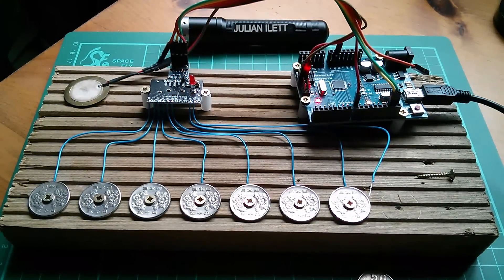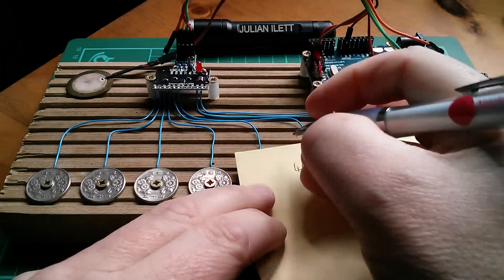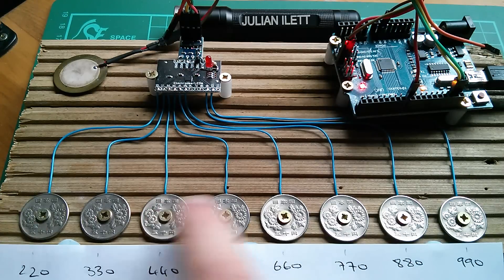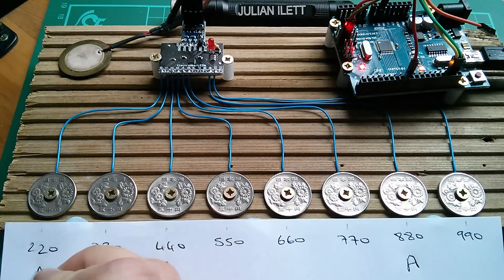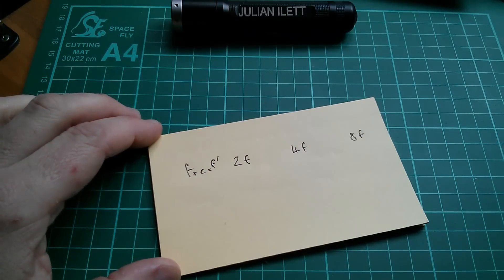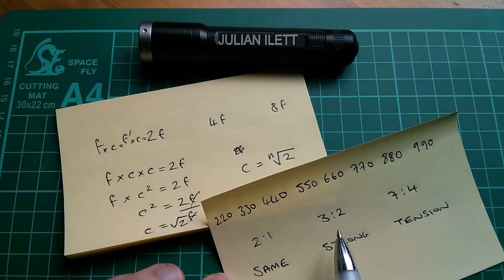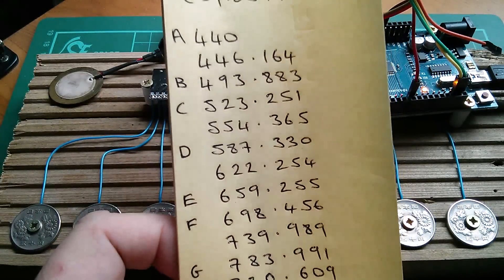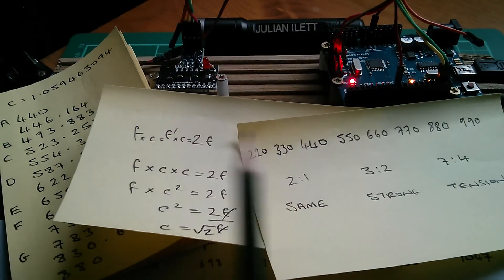Julian's Project: Penny Organ - How Music Works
After completing the penny organ, I have to select frequencies that sound musical. But what are those frequencies?